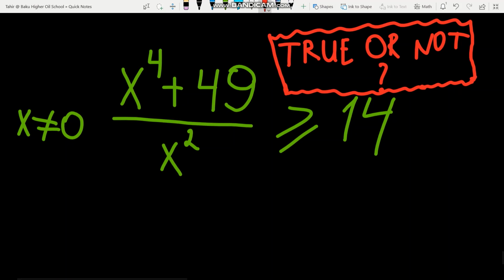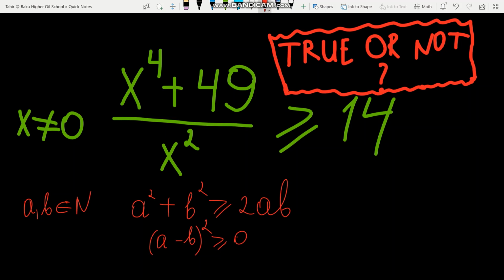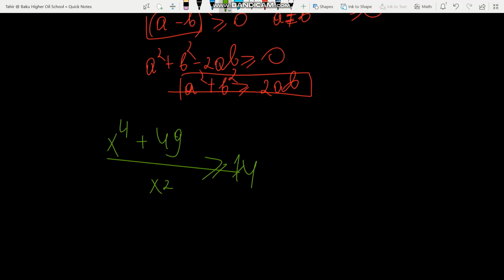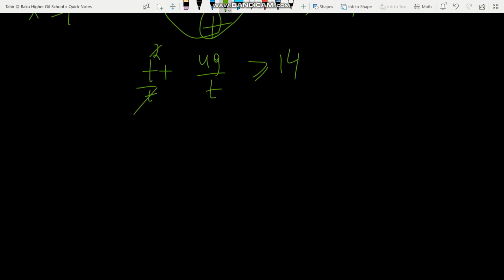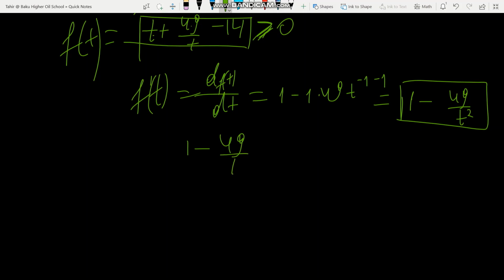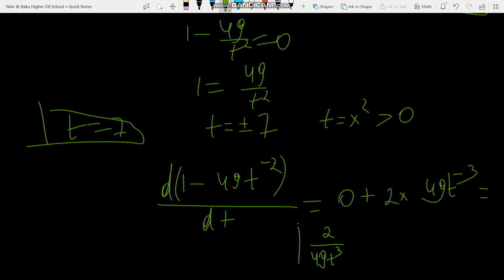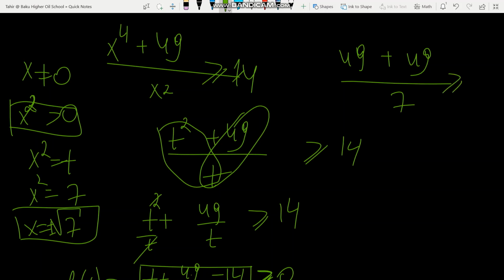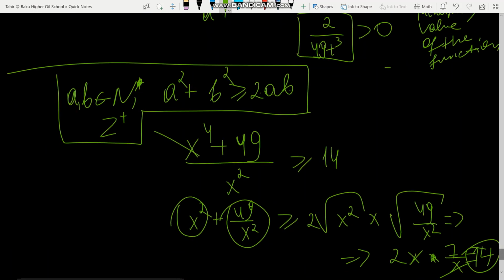Inequality Problem + Cauchy inequality proof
The Cauchy–Schwarz inequality (also called Cauchy–Bunyakovsky–Schwarz inequality)is considered one of the most important and widely used inequalities in mathematics.

The inequality for sums was published by Augustin-Louis Cauchy (1821). The corresponding inequality for integrals was published by Viktor Bunyakovsky (1859) and Hermann Schwarz (1888). Schwarz gave modern proof of it.

Actually what we used during the video is the simplest form of Cauchy inequality and the Cauchy-Schwarz is a more advanced inequality compared to this one.